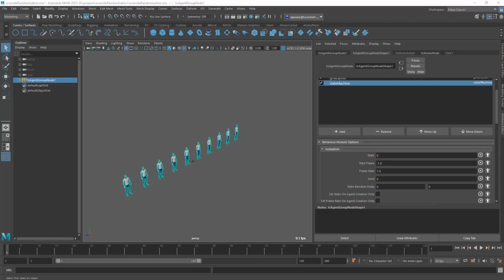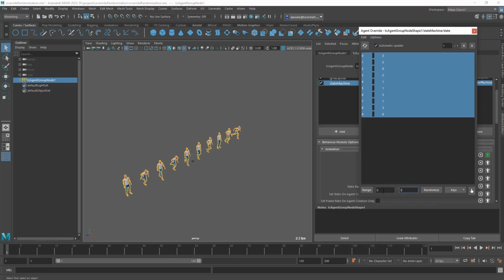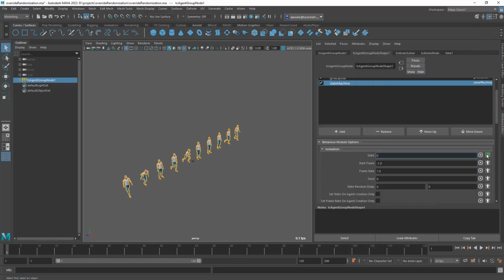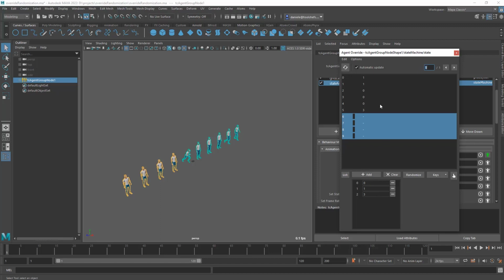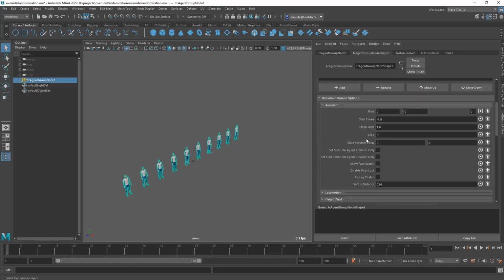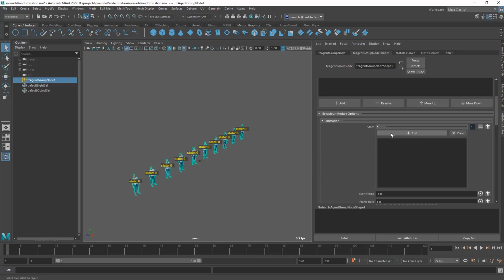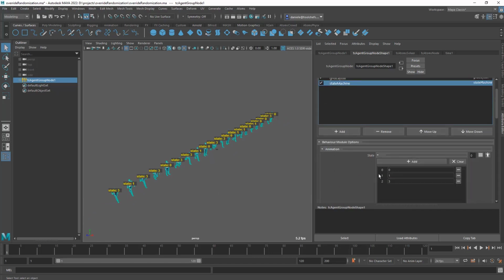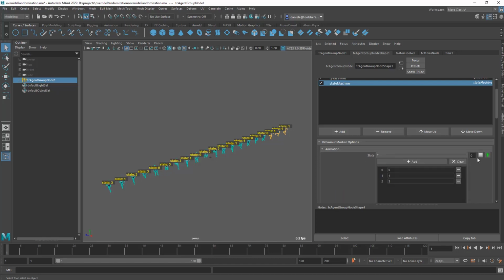AtomsMaya 5.2.0 - Override Randomization